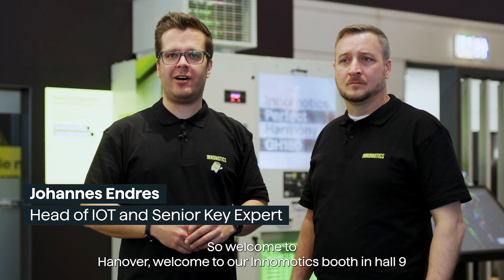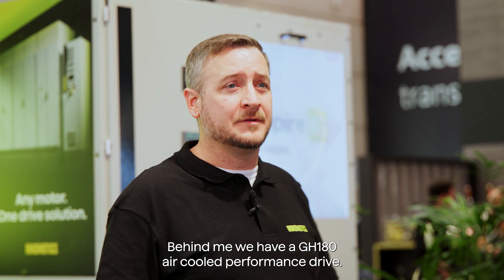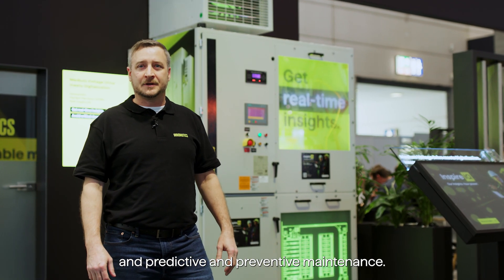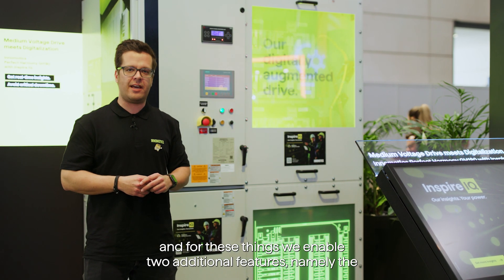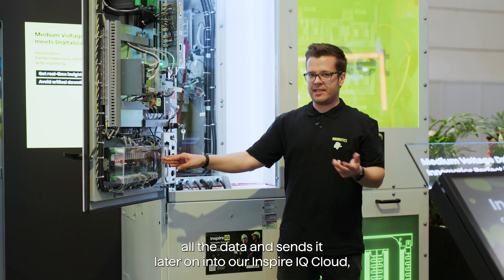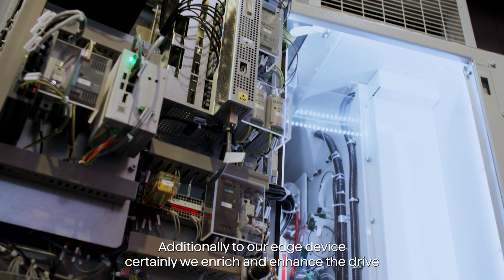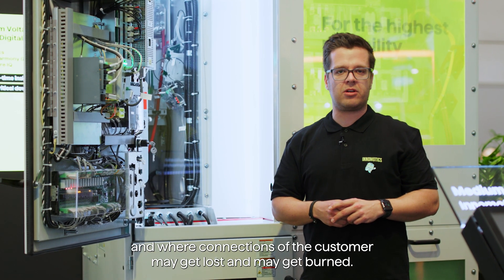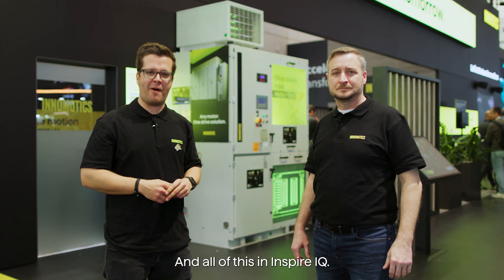Digital & Reliable - Get to know our Perfect Harmony GH180 drive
At Hannover Messe 2025, our experts Matt Smochek and Johannes Endres provide a closer look at the Innomotics Perfect Harmony GH180 medium voltage drive. Get insights into our advanced solutions for real-time monitoring and safety in industrial environments. Technologies include thermal monitoring, high humidity detection, and rapid arc fault detection, all designed to optimize efficiency and reliability.